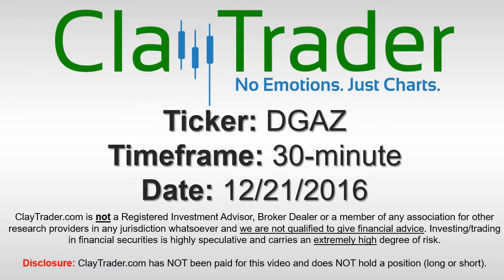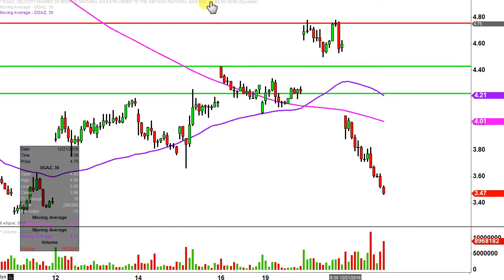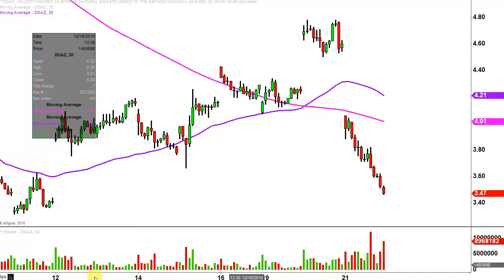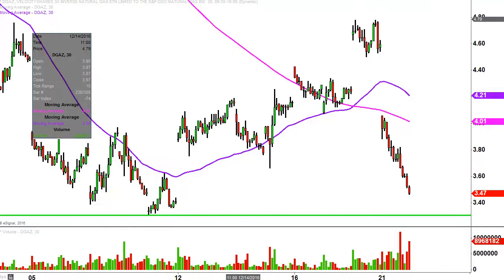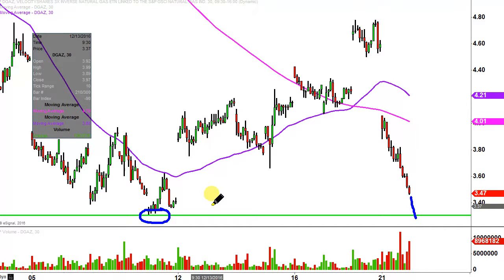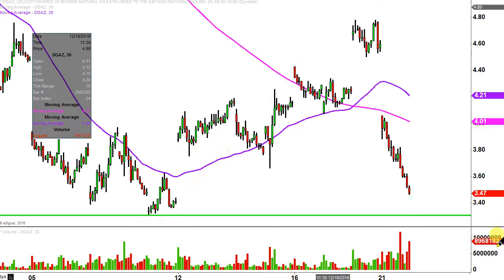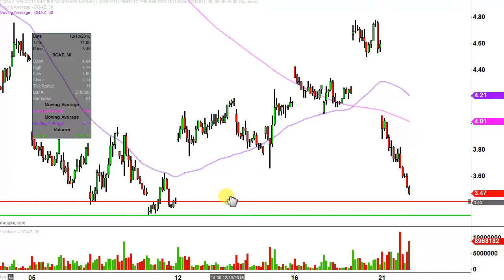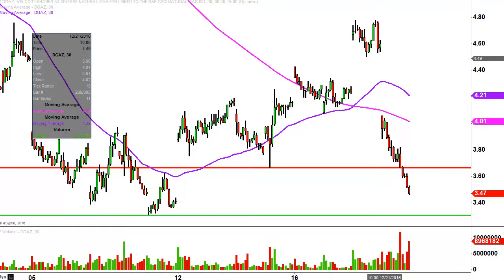VelocityShares 3x Inv Natural Gas ETN - DGAZ Stock Chart Technical Analysis for 12-21-16